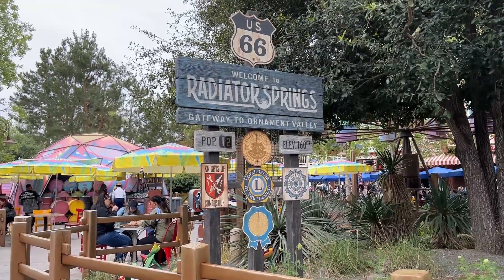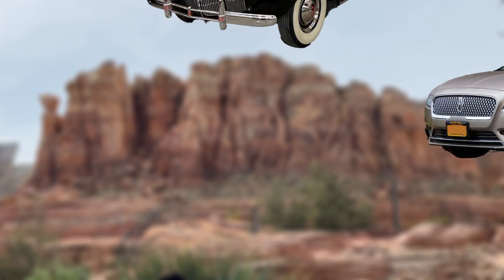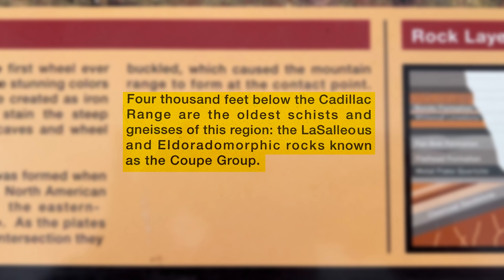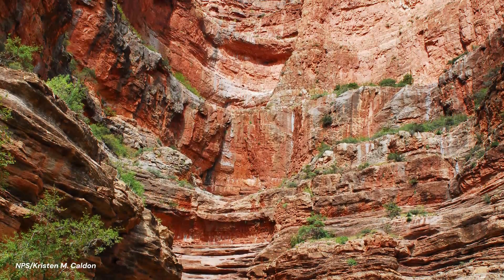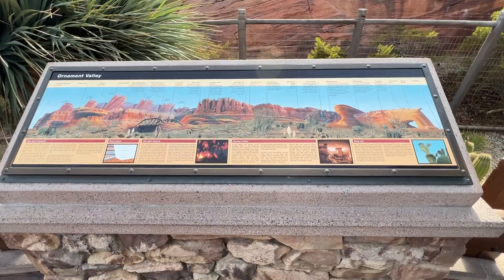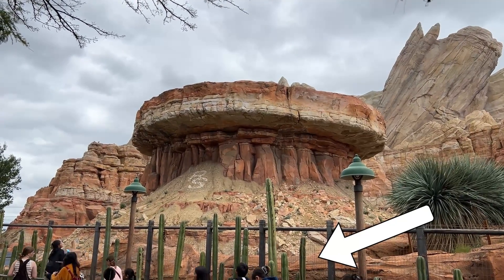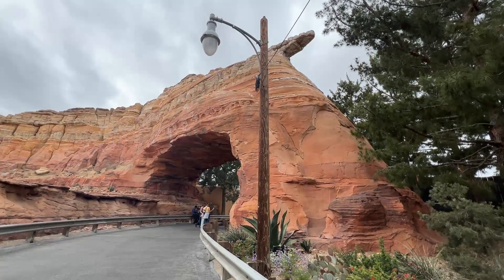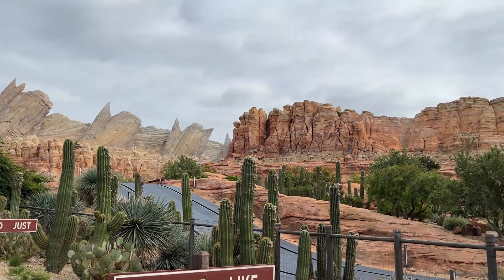The Geology of Cars Land | Disney California Adventure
Cars Land at Disney California Adventure transports guests to Radiator Springs in Ornament Valley, bringing the setting of the Cars movie to life. While the rocks of Cars Land may not be real, they help tell an amazing geologic story, inspired by the real geology of the American southwest. Learn about the real world geologic inspirations for Cars Land, including Monument Valley, the Grand Canyon, and Carlsbad Caverns, as well as the many geologic Easter eggs you can find!